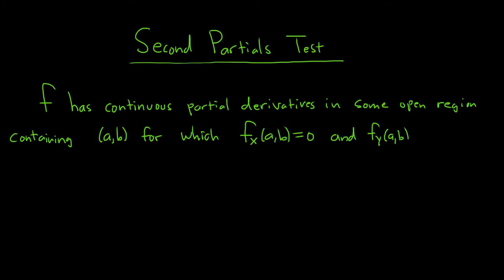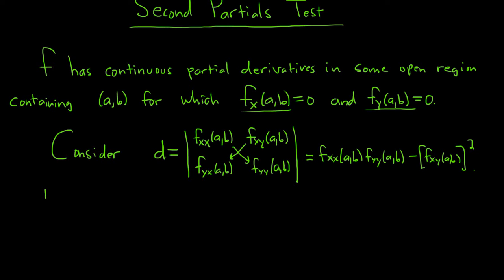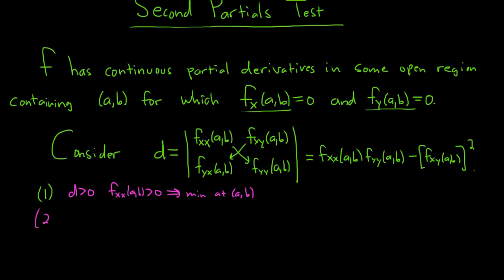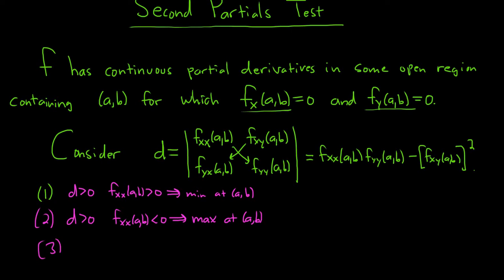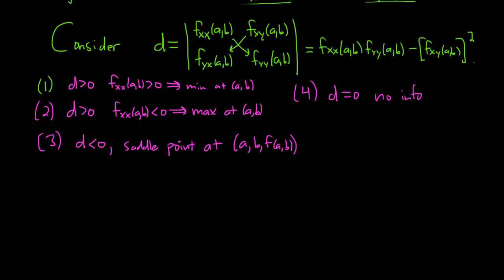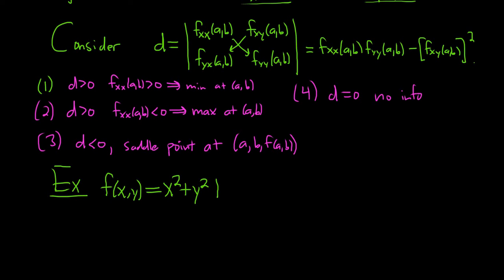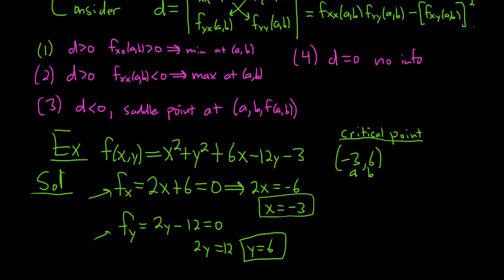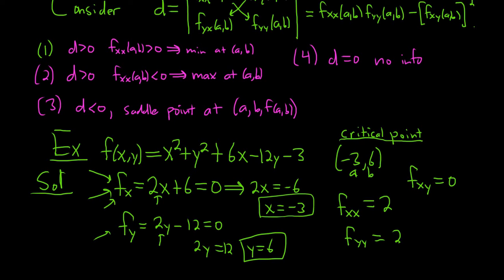The Second Partials Test Calculus 3